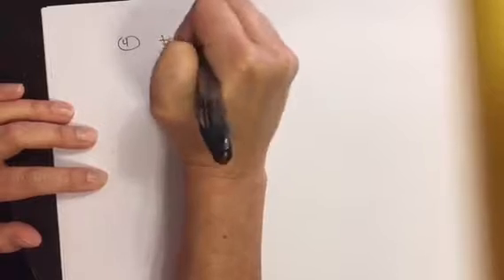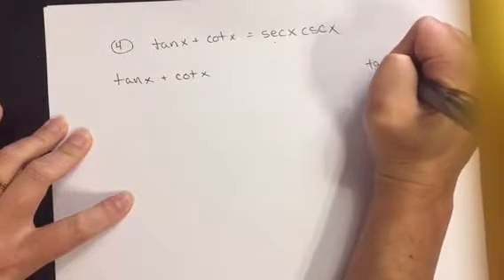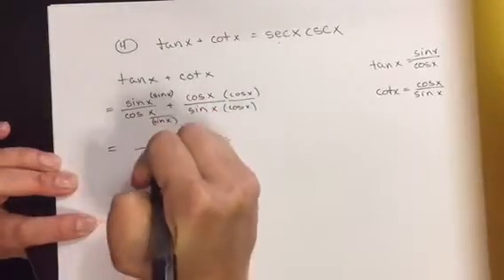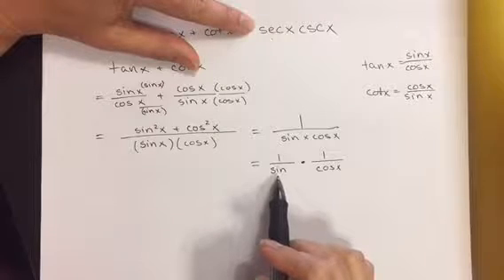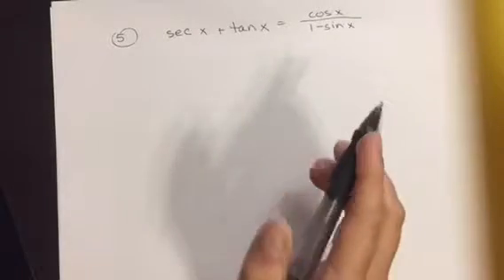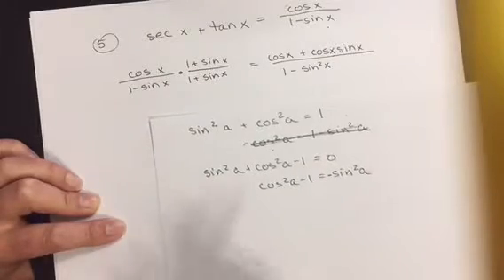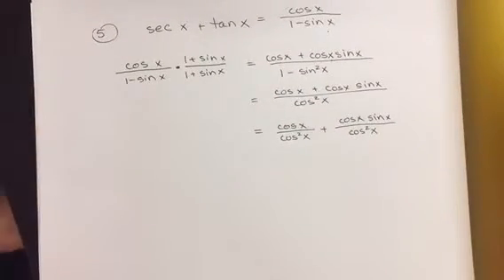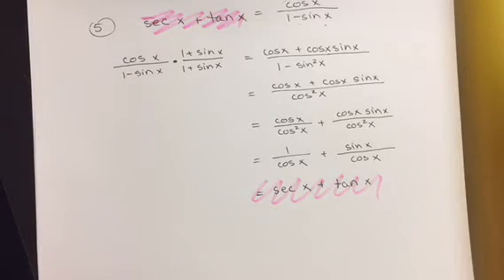Verifying Trig Identities Part 2